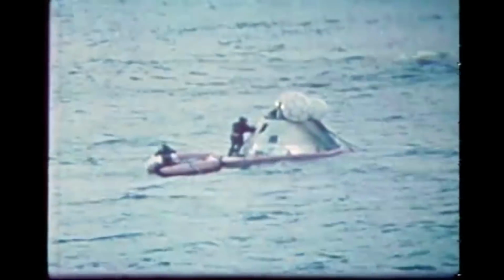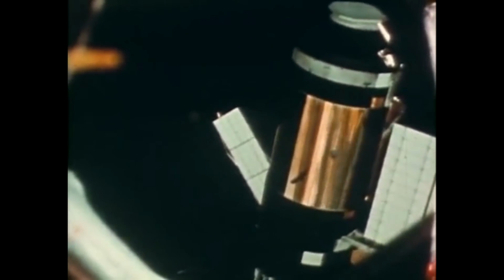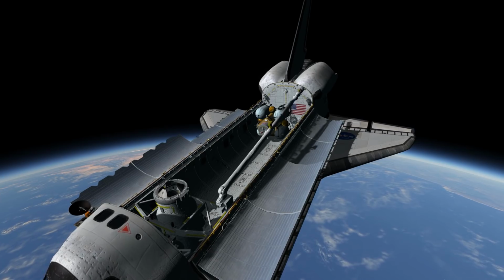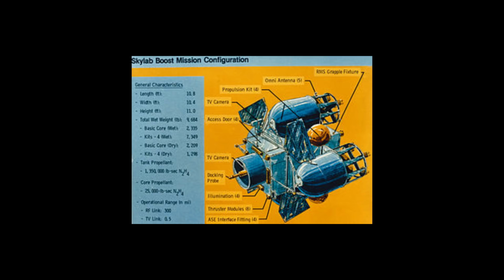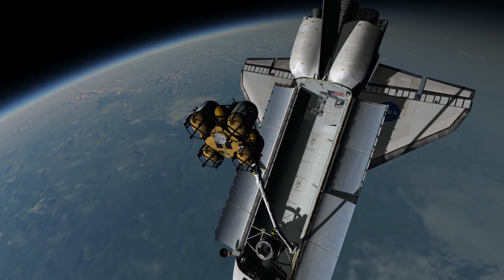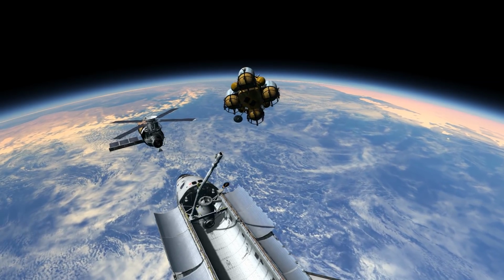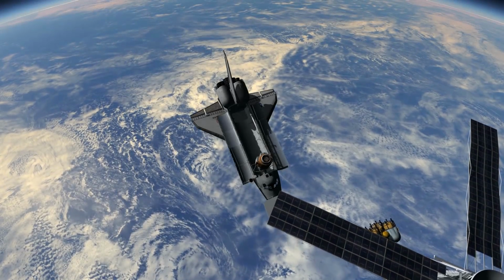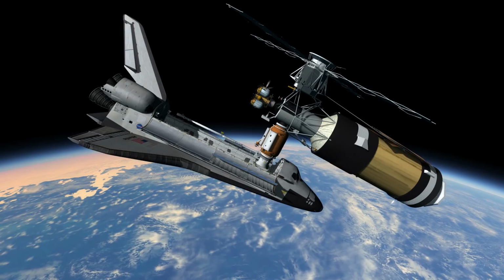Skylab - Episode 5 - No Way to Save Skylab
In this final episode we track what could have saved Skylab and what future plans there were. Sadly the Shuttle came too late and Skylab re-entered Earth in July of 1979.

Animations: Kerbal Space Program 1.1.3